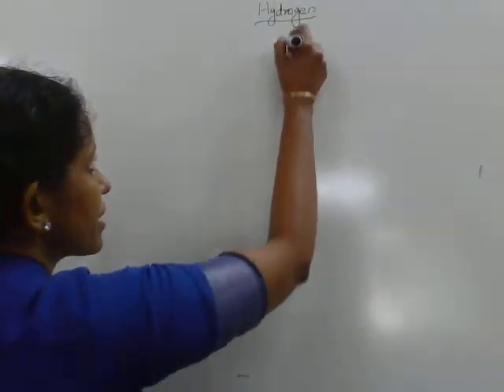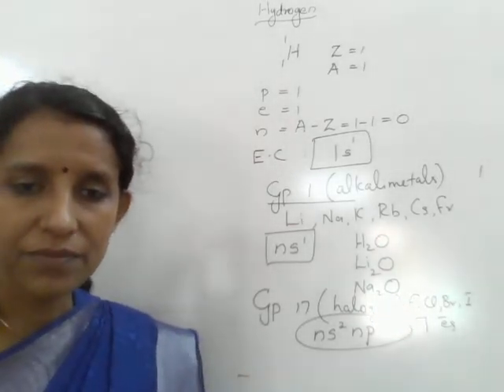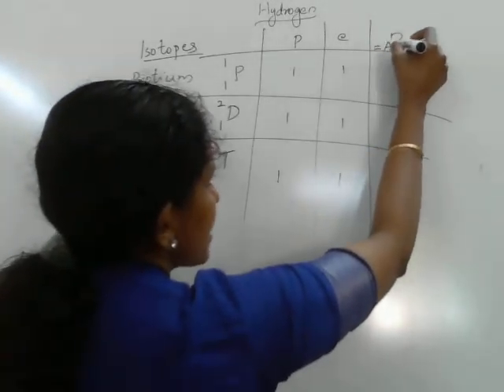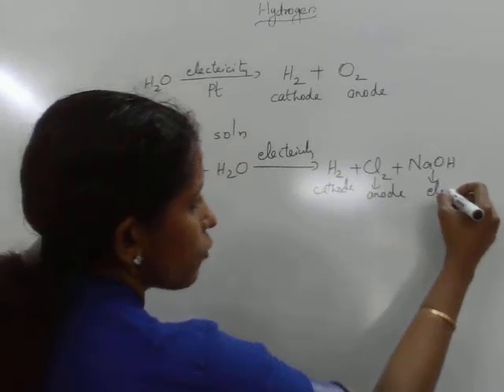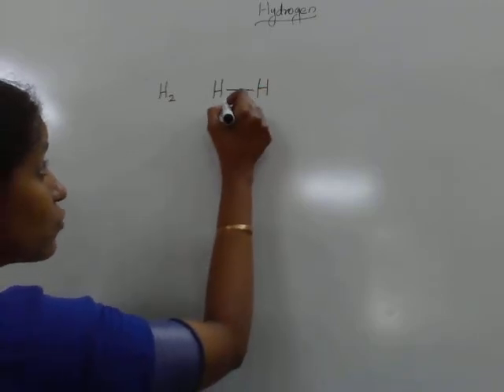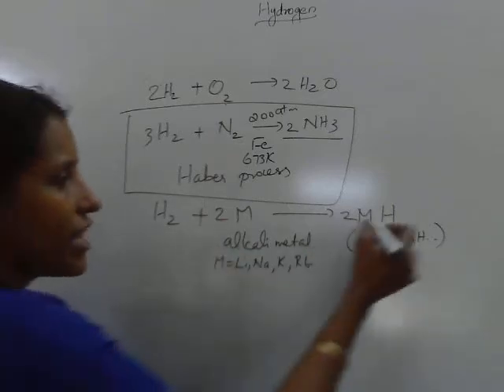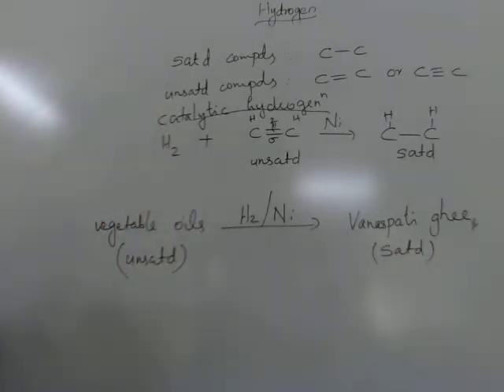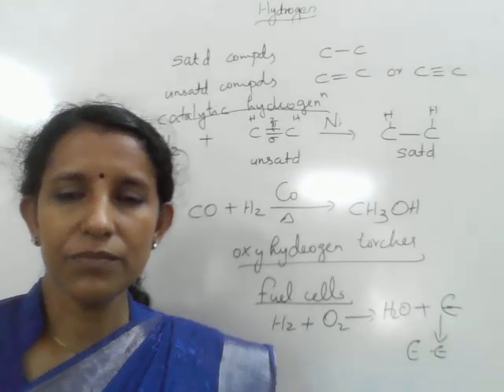Dihydrogen: Position in the periodic table, Occurrence, Preparation and Properties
11th Chemistry/unit 9/Hydrogen/Position in the periodic table/Isotopes of Hydrogen/Methods of preparation/Bond dissociation enthalpy of H2/Chemical reactivity and uses of Dihydrogen